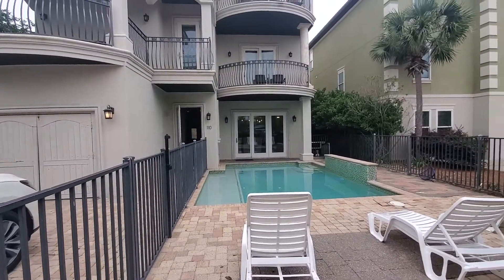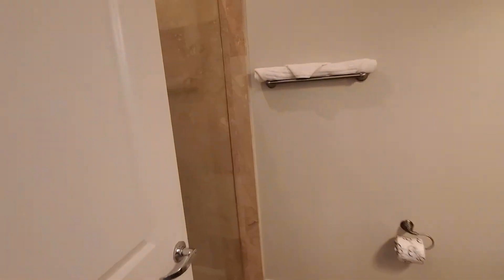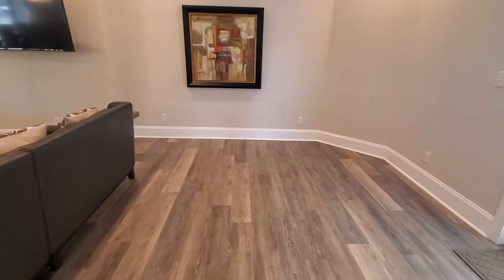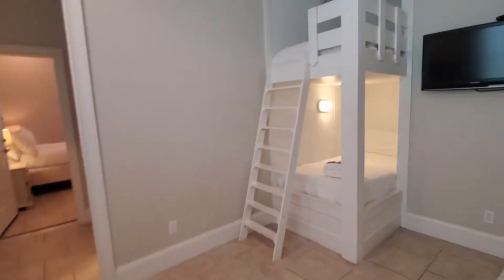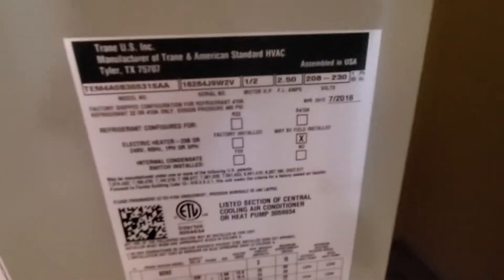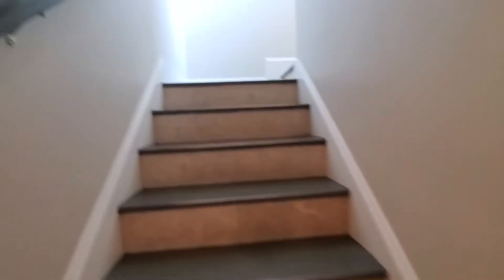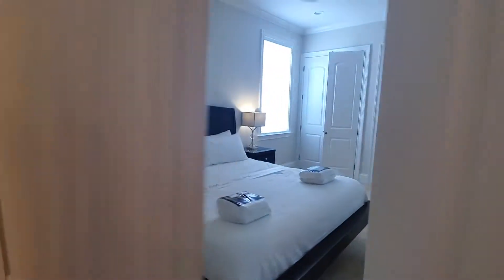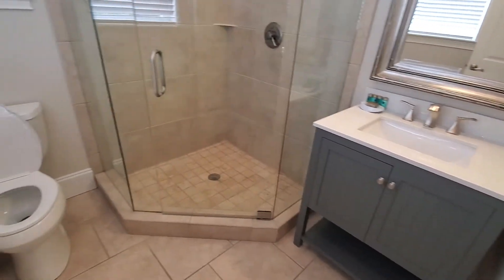110 Miami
110 Miami